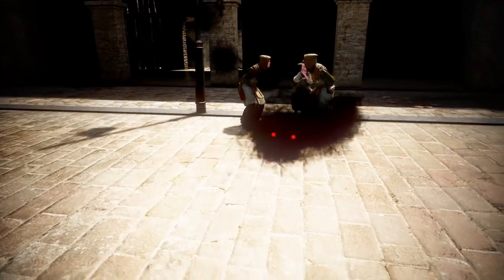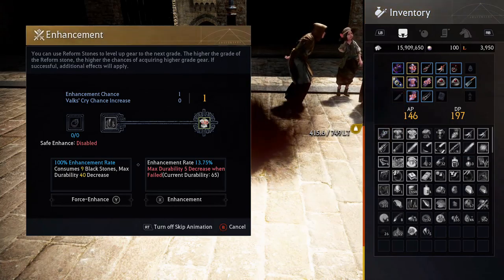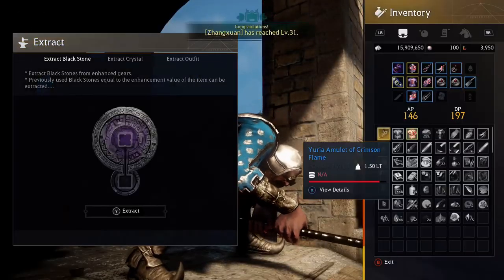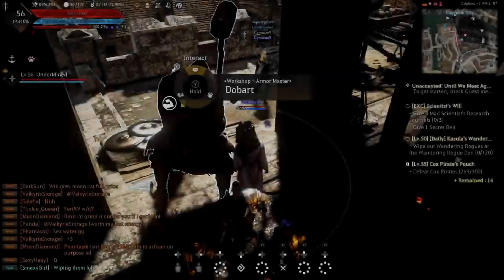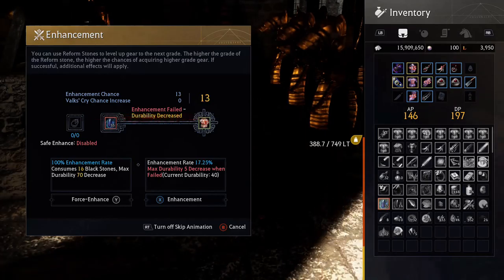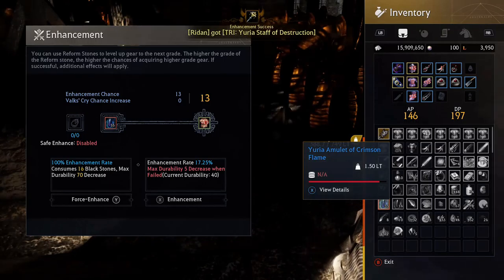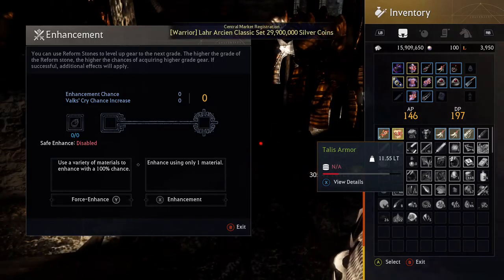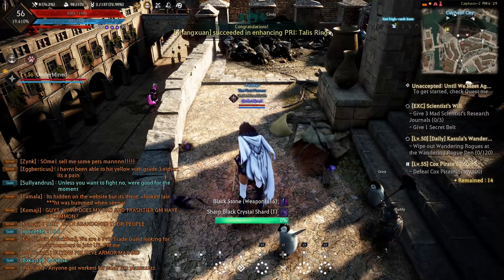Black Desert Xbox Beginners Guide: Enchanting + Fail stack basics!!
I can not stress enough how important it is to learn this system! As you can see towards the end of the video, I lost the DUO on my armor while failing an enchantment on it.

Reblath or Grunil armor is the best to do this on. Reason I say this is the Reblath chance is lowest of the gear and Grunil armor is so you can make some money back on the armor by selling it afterwards.

Also, don't get too discouraged as RNG will be RNG! As you can see from the video, I only got 2 stacks above 10!

For those of y'all already here, I appreciate each and every one of you!! Slow and steady, about half way towards my first goal of 100 subs (again, thank you)!!

Good or bad, either way, it would help me out!!

Thank You from my entire family!